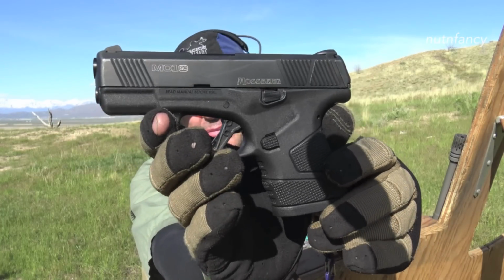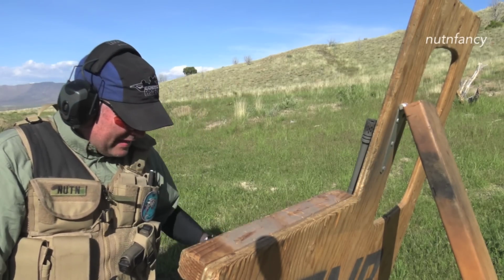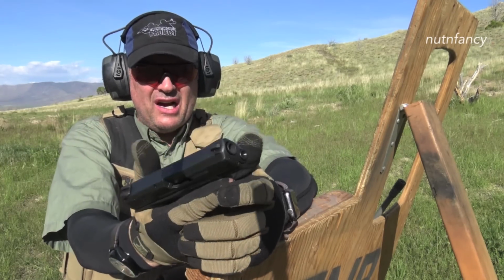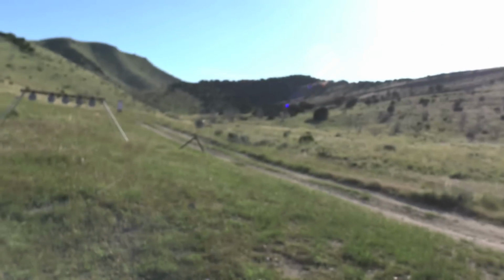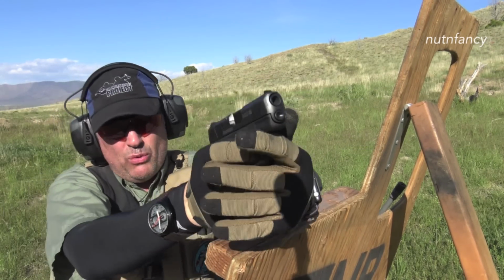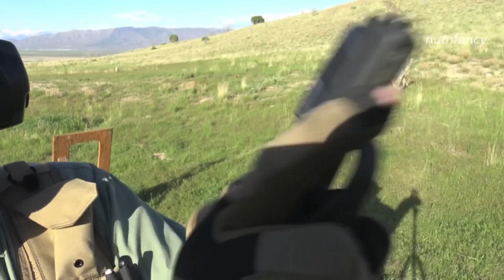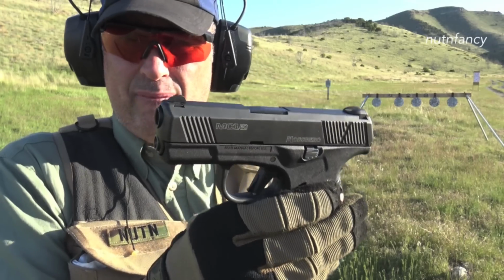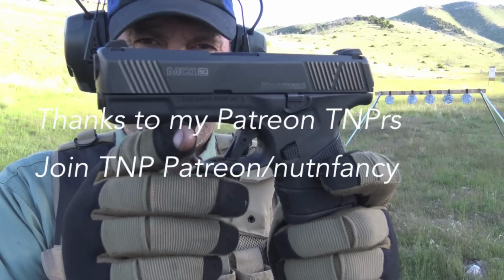Save $100 over G43: Mossberg MC1